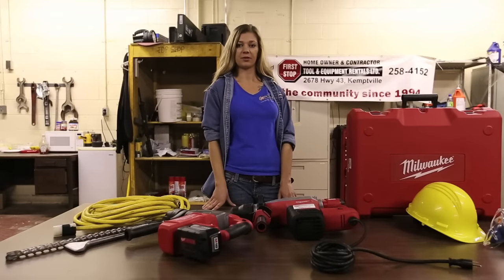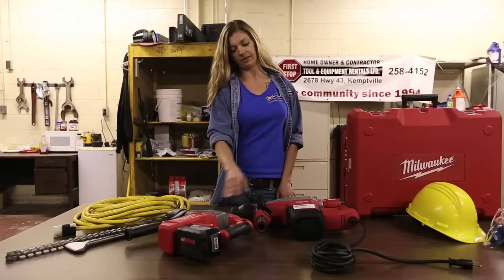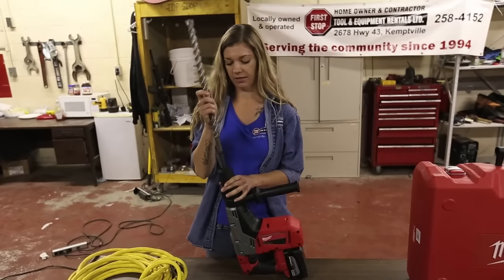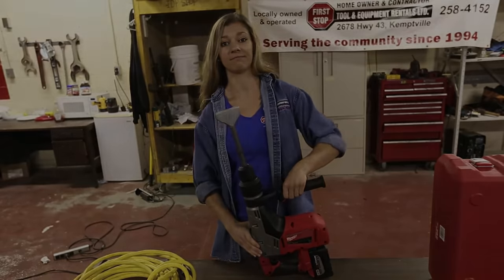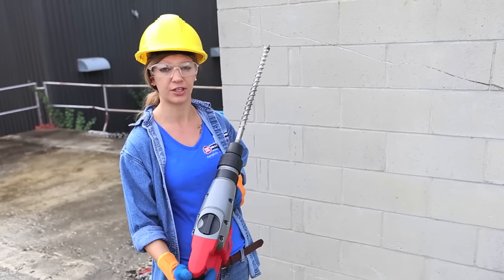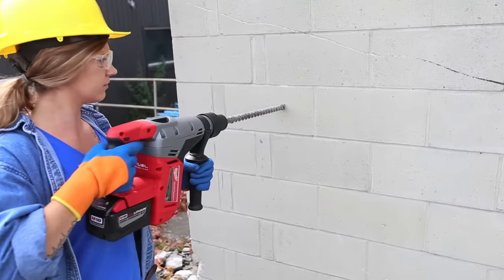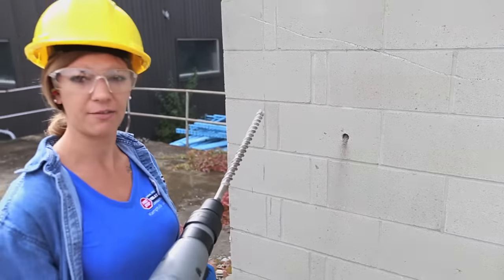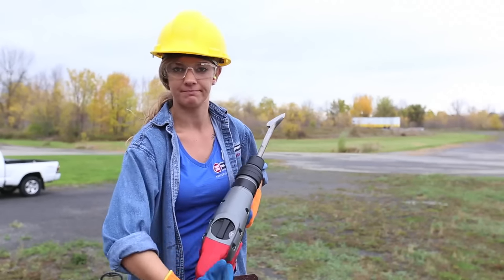How to Use a Rotary Hammer Drill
Operation & Safety Procedure: Milwaukee Rotary Hammer Drill
Demonstration with battery powered drill.